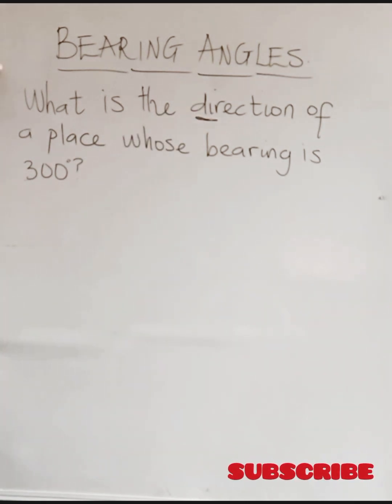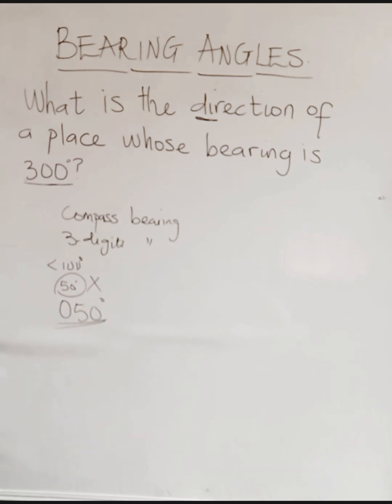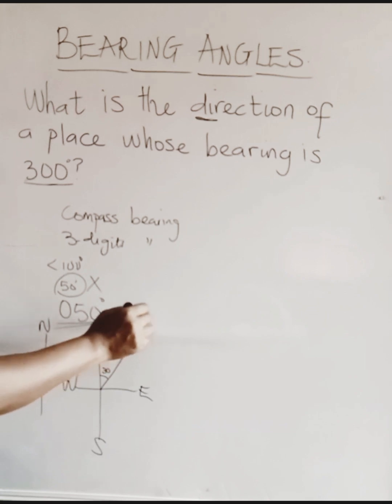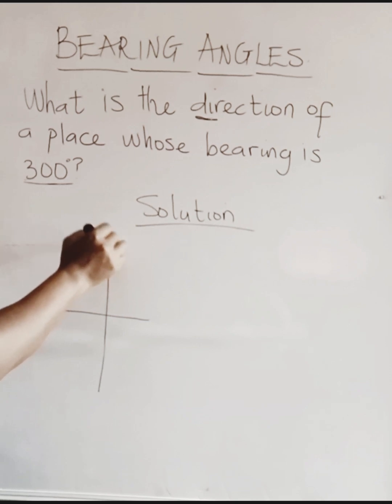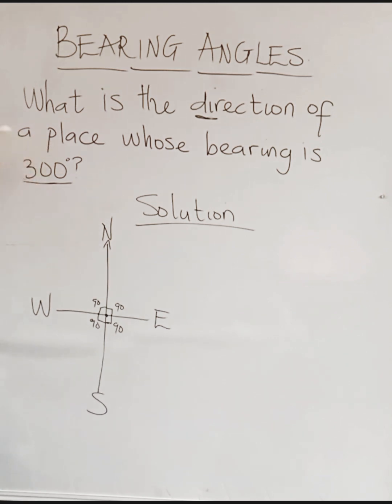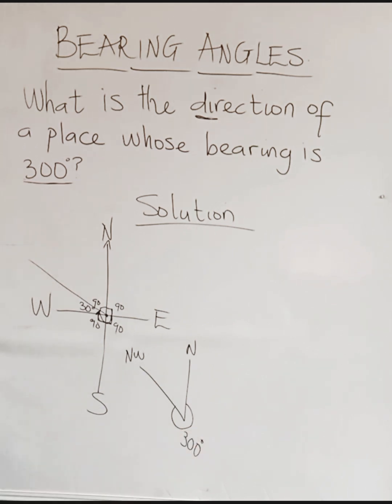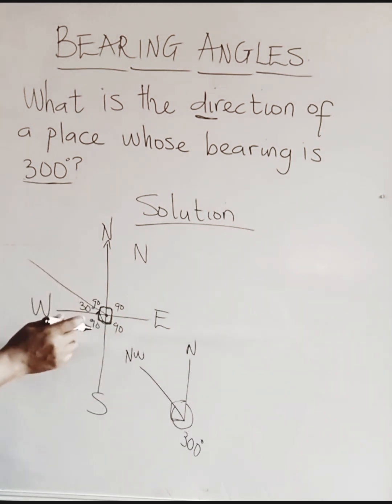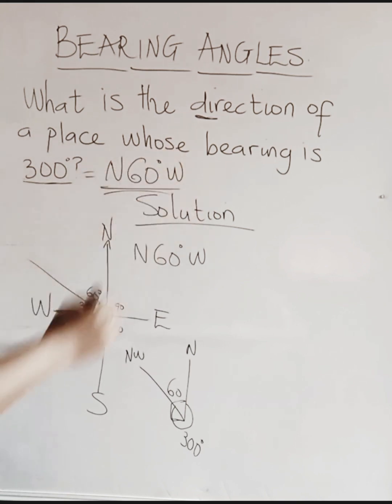Finding Bearing Angles in 3-digit and Compass Bearing Form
This video explained the two ways of representing bearing angles in the three-digit form and the compass bearing form. I also explained the relationship between the two forms and how to convert from one form to another.